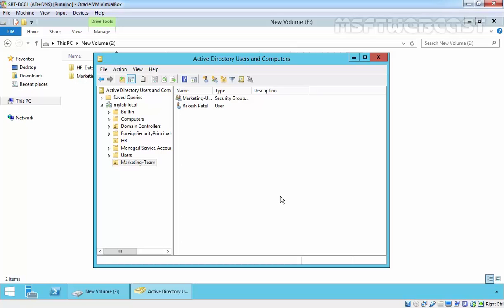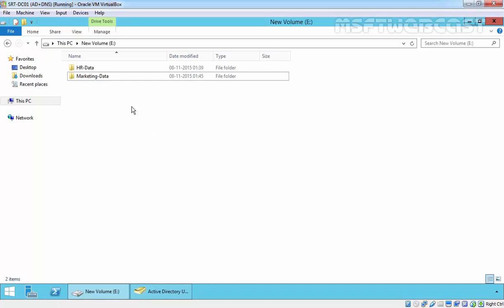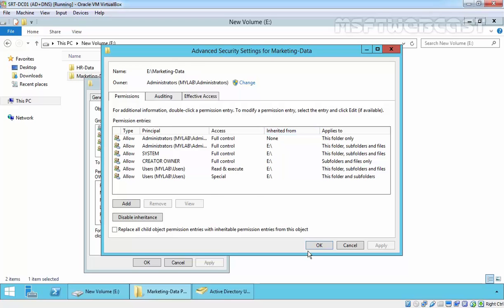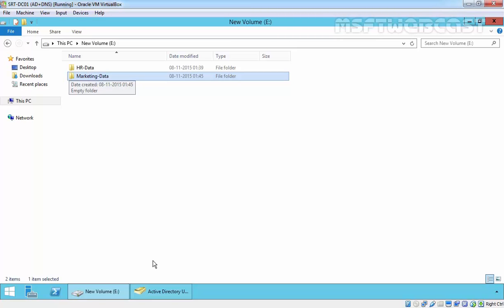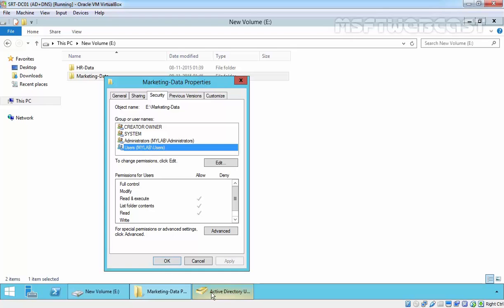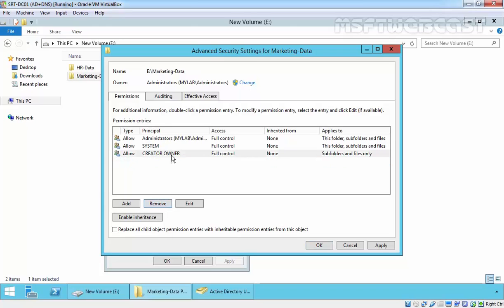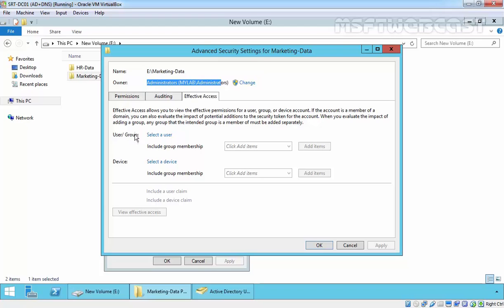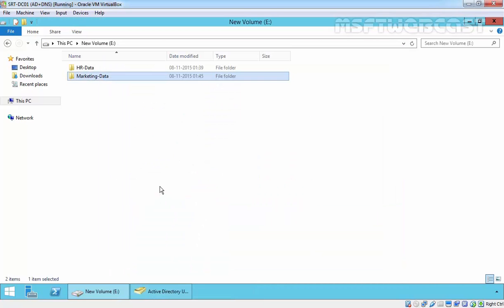15. How to Set Basic NTFS Permission in Windows Server 2012 R2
Simple Video Demonstration on How to setup Basic NTFS Permission.
NTFS Permission with Explicit Permission, Advance Permission, Block Inheritance and effective Permission,